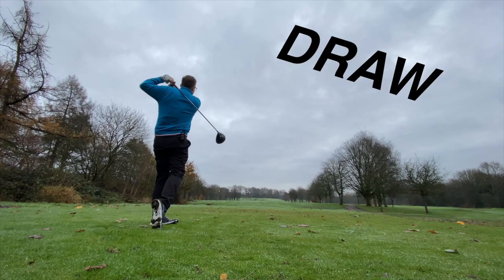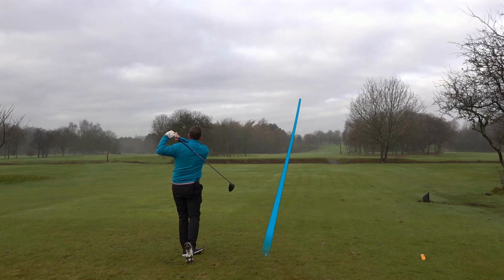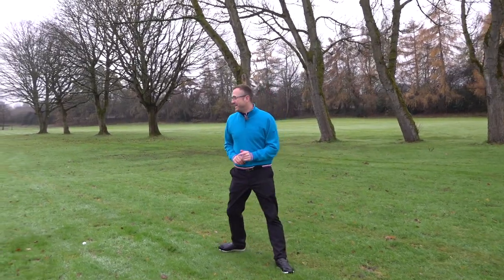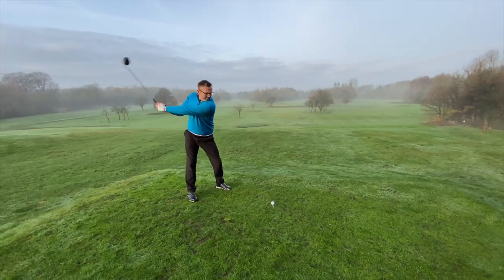SLICE FIXED In 15 MIN LESSON with DANNY MAUDE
I recently had a golf lesson with Danny Maude to FIX MY SLICE.

He has finally, after 5 years got rid of my slice. However this has caused me a massive issue. My current Mizuno driver is a ST-X which is DRAW biased. This was to STOP MY SLICE from being out of control. However now that my SLICE has been FIXED its left me thinking about using the Mizuno ST-Z Driver.

So I put the Mizuno ST-Z against the X in a comparison to see which driver works best for me and in this test there was only 1 winner. But Which Driver comes out on top??

Welcome to the Golf Mates YouTube Channel!

We bring you fun golf videos with a band of characters for you all to enjoy.

There are characters we can all enjoy, from Mid Handicap Golfers, Funny Golfers, Senior Golfers, Scratch Golfers, Ex PGA professionals and PGA Professionals.

My videos are here to help improve your golf game and to bring the fun and the community back into Golf!

Stu ► Roy 'Chubby' Brown Look Alike

Peter Finch ►  Ex-Professional & Scratch Golfer